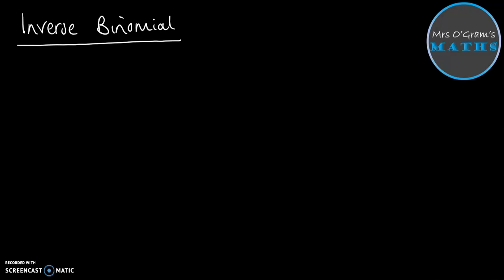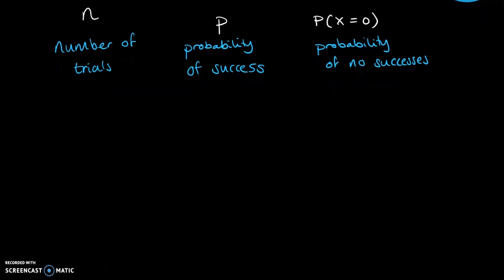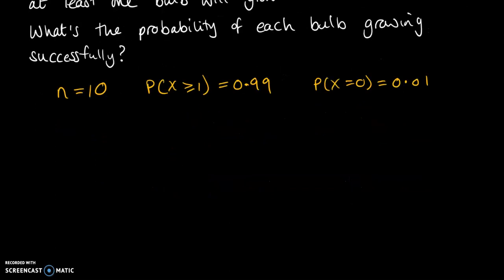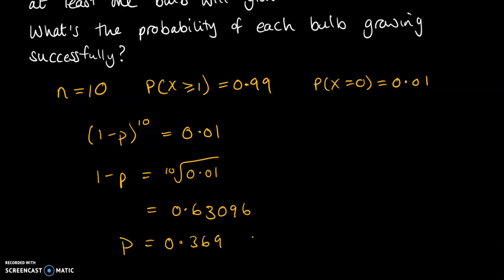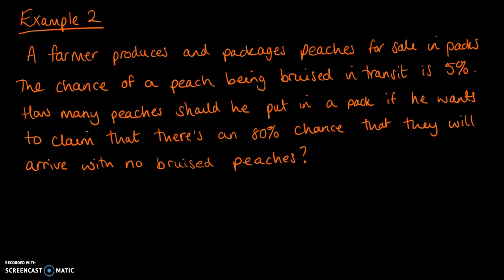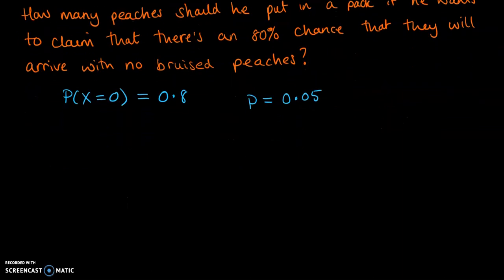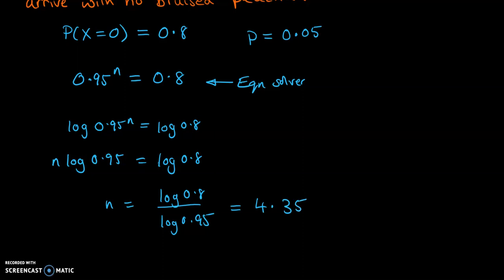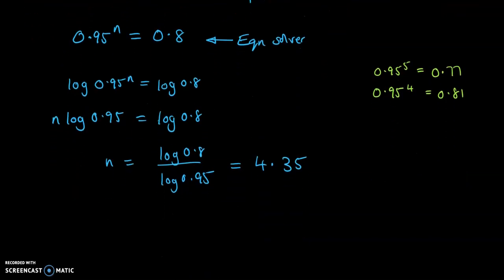Inverse Binomial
How to work out n or p when you know P(X=0) on a Binomial Distribution